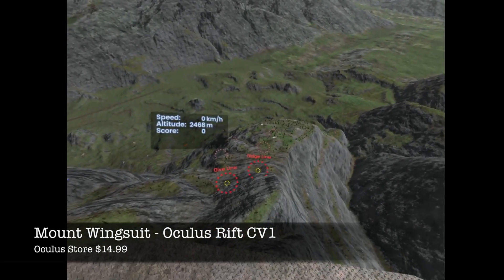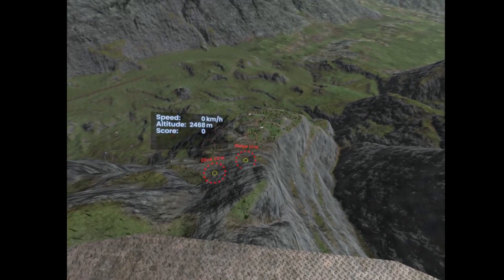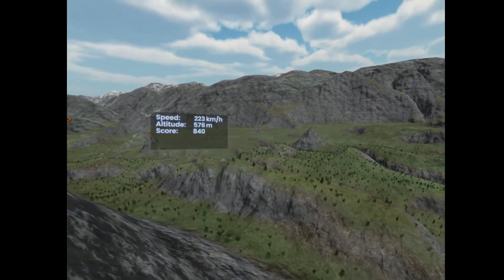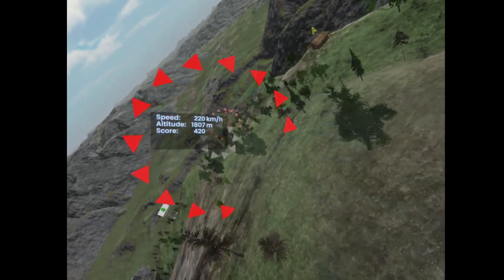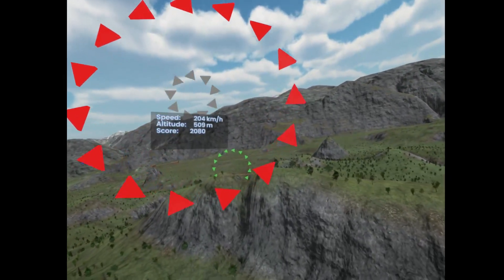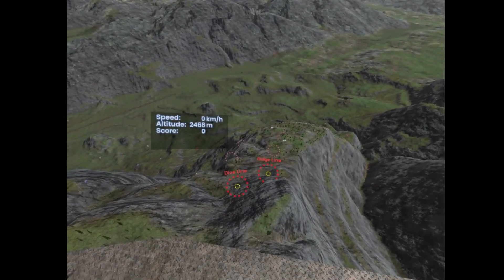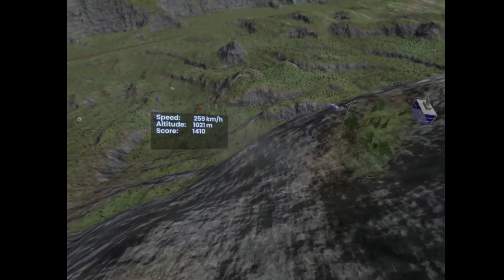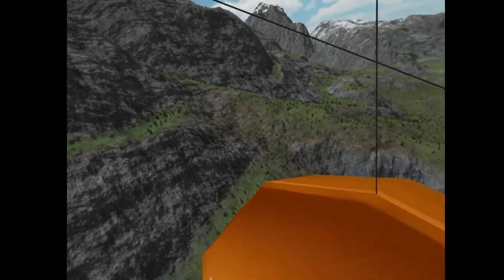Mount Wingsuit Oculus Rift Flying in VR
Mount Wingsuit Oculus Rift Flying in VR.  Put on your wingsuit and jump off a cliff in virtual reality